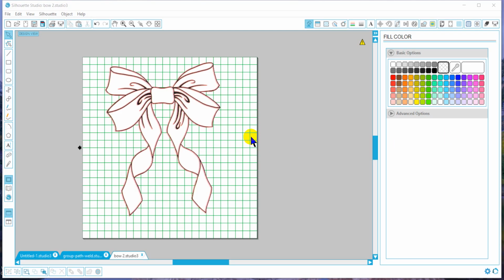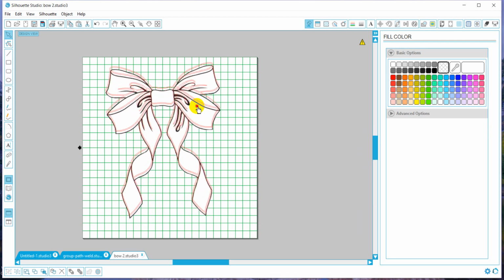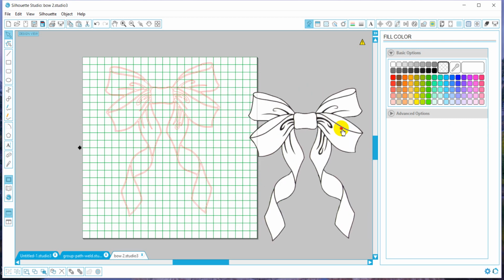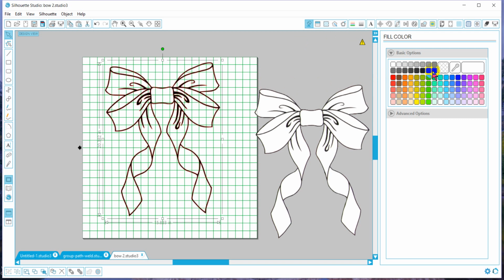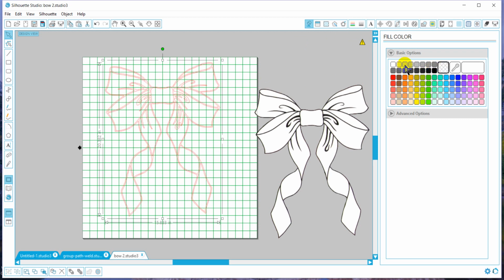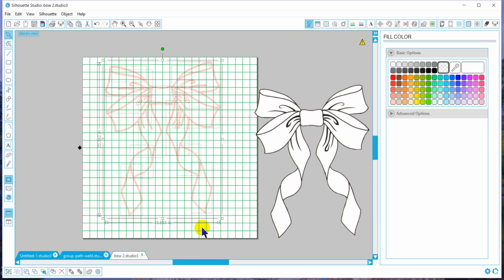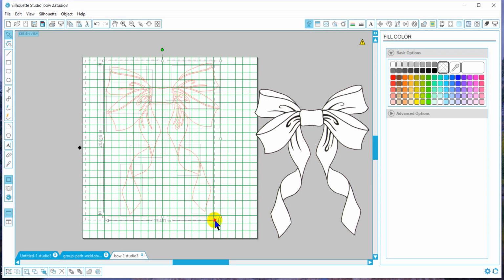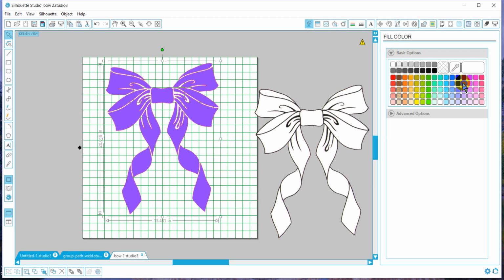removing double cut line on traced graphic in silhouette studio